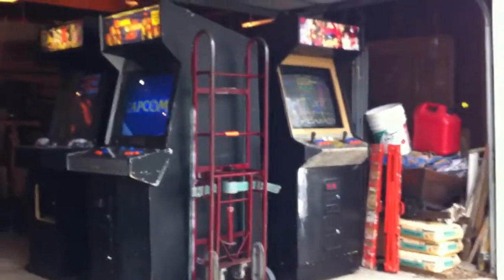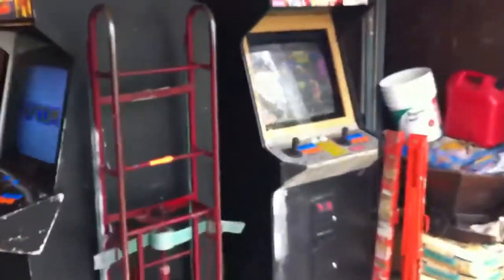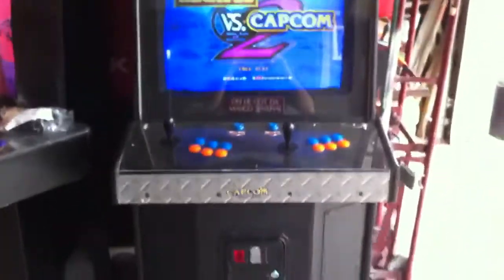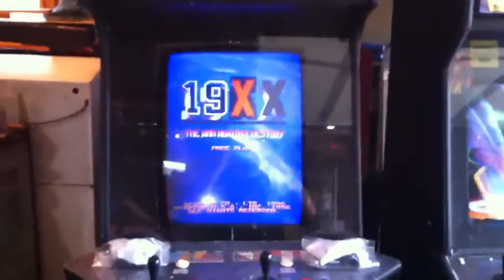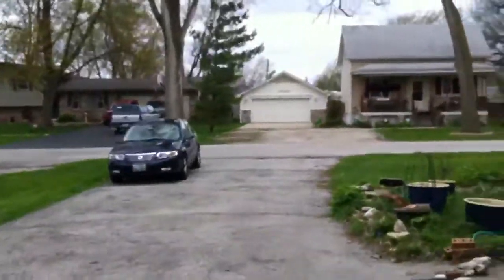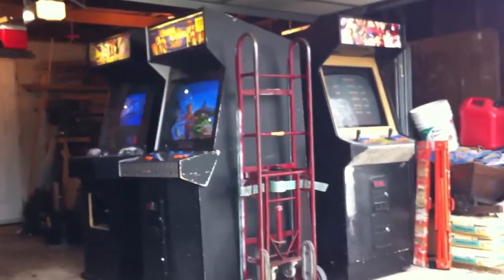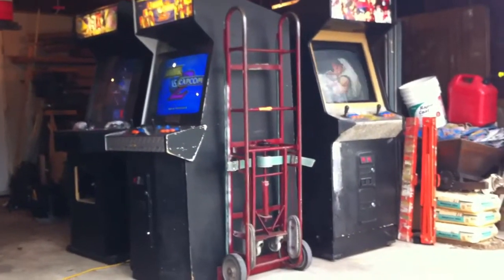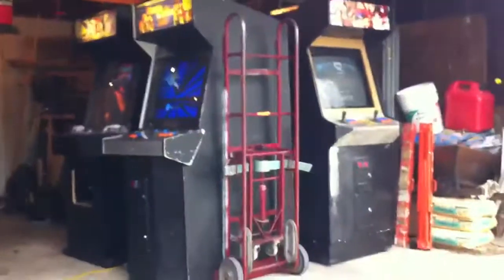Boooooooooring. Boooooooooring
Oh, hi!  New video. Haven't done that in a while. This is totally off the cuff and it's a bit windy out.

Probably won't stay like this for too long. Not sure.